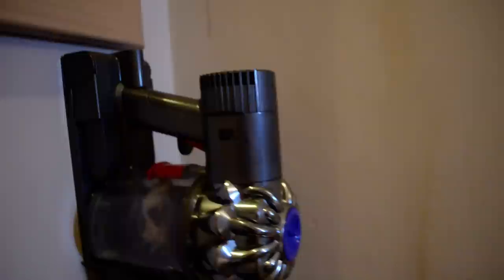My visit to a Sanctuary Housing property (Part 1)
This video shows the appalling living conditions which face tenants living in Sanctuary Housing properties.